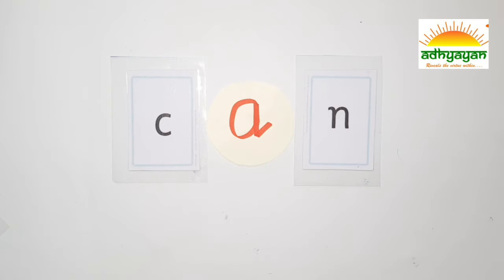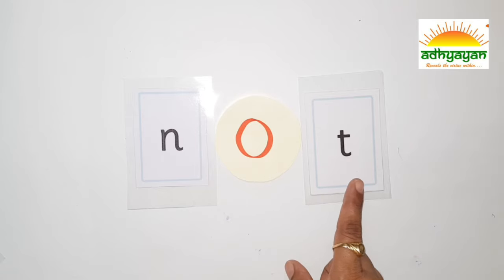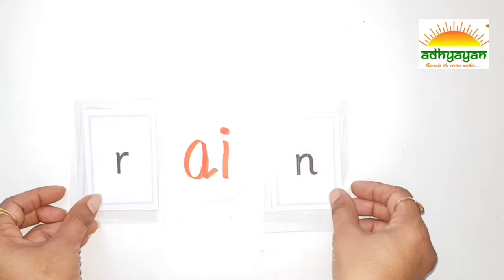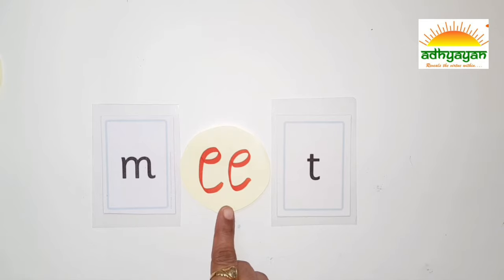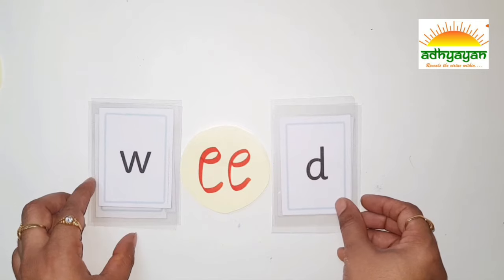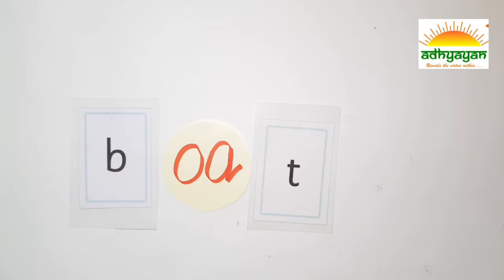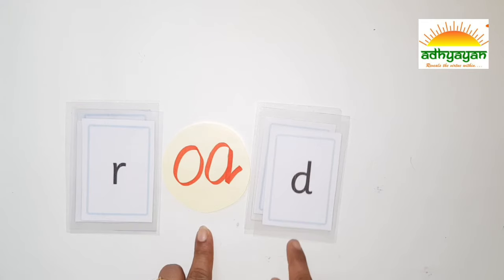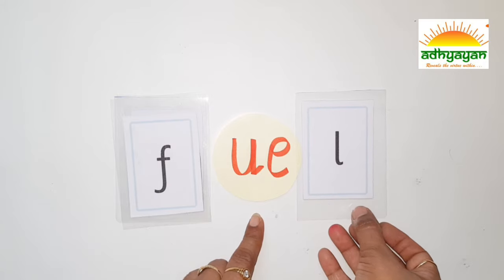Long and short vowel for kindergarten/teaching and learning tips for kids by Adhyayan School Jodhpur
Welcome to Bag-less School !
Adhyayan School, Jodhpur, Rajasthan, INDIA
A help to working parents.
This video is about all the ten Vowels, their actions and sounds. By learning these 10 Vowels and the Consonant sounds child will be able to read and write more than 200 words.
Example: - rain, cue, pie, die, main, see, sue, keep, coat, pain, tied, road, beep soap true, diet, need, oak, goal, skies, bee, load etc.
With these words child also will be able to be the CVC words.